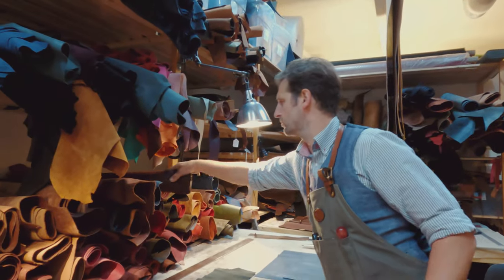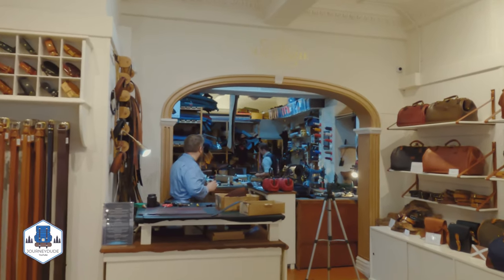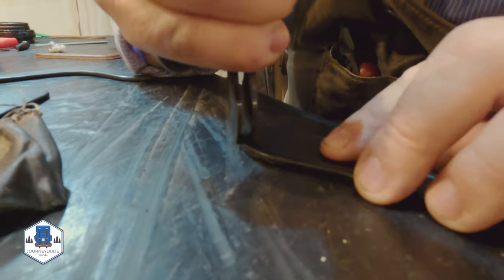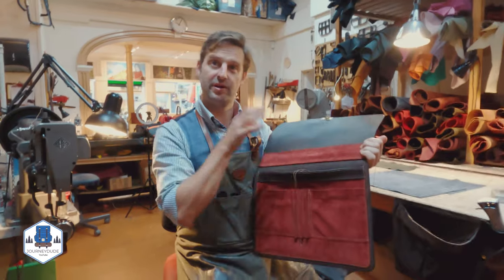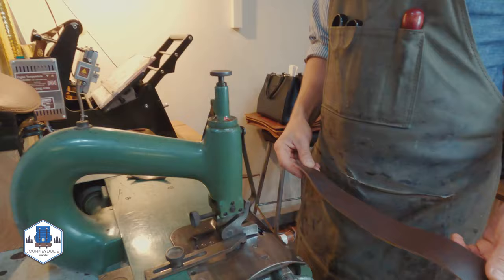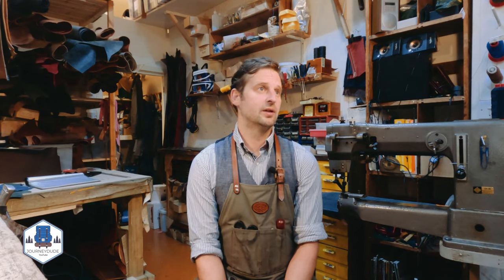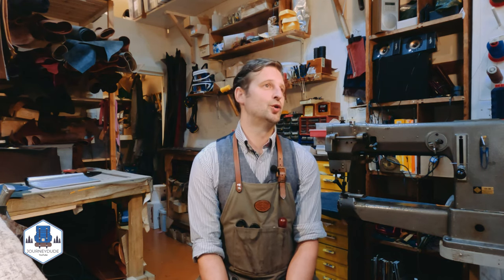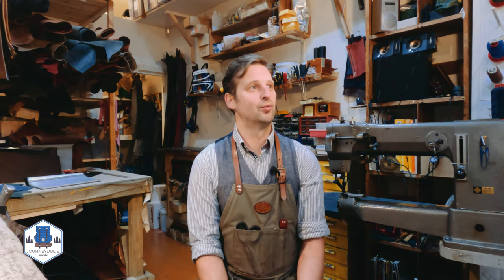Keeping tradition alive - Traditional Scottish leather making - short documentary in 4K (2021)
Creating leather products has been a tradition in Scotland for centuries.  One of these tradition keepers is Edinburgh based leather workshop. And this time, you can visit it with me.
Watch the next episode of my short documentary about Scotland heritage, history and traditions.